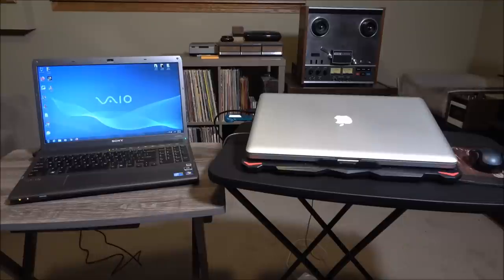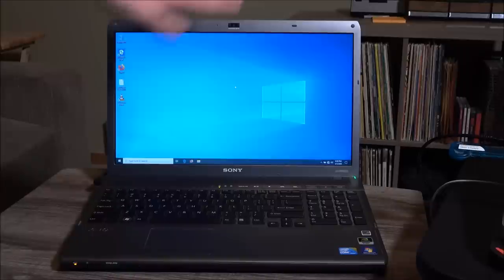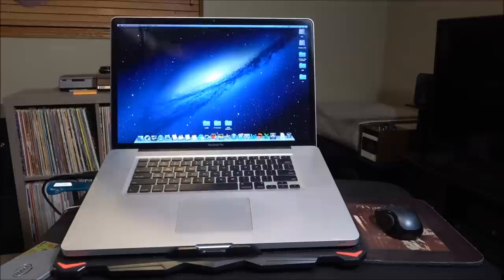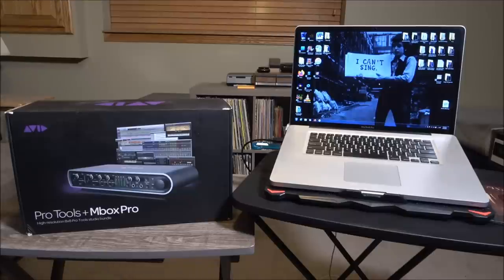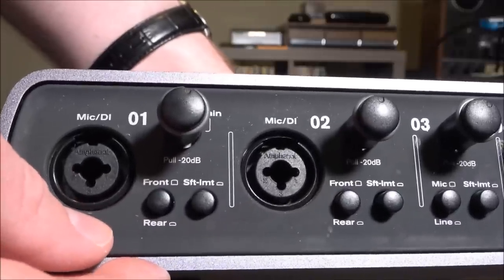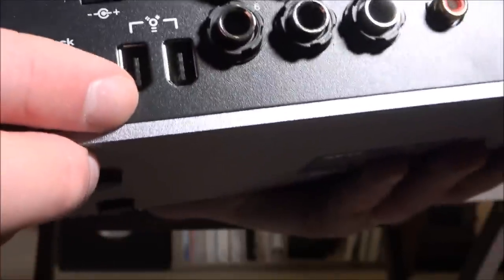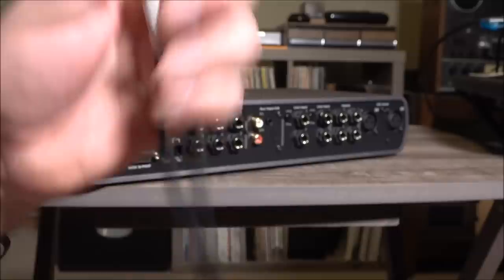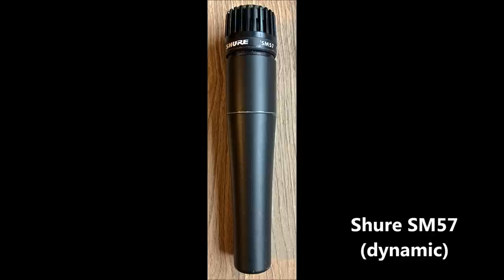Oddity Archive: Episode 193.5 – Ben’s Junk: The OA (semi-)Supercomputer/OA Recording Studio Redux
Well, my last attempt at a semi-regular home audio recording rig failed…and my regular laptop is on its last legs.  Here’s my attempt at solving both issues at once.